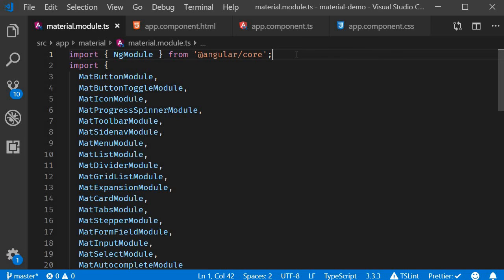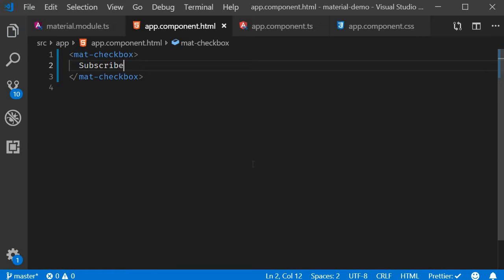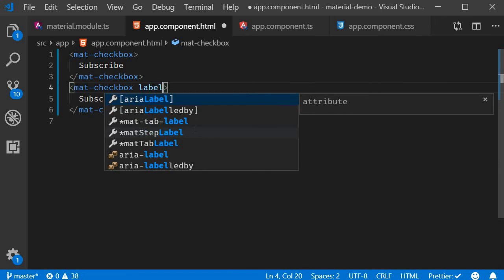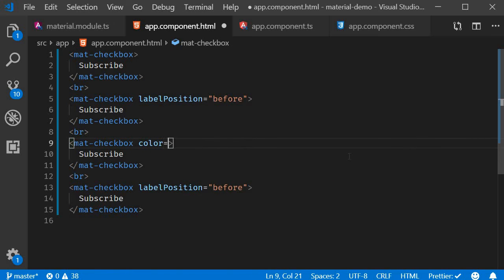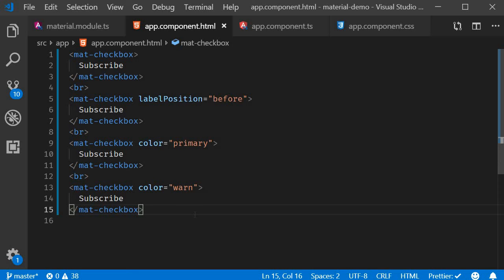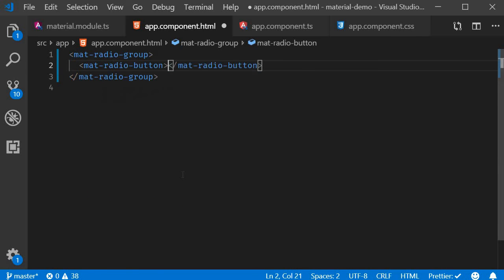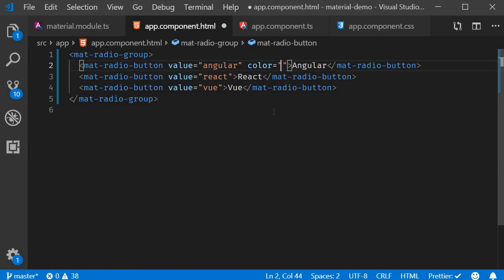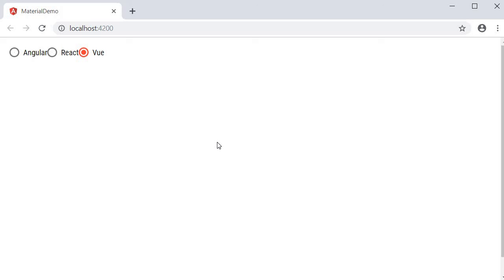Angular Material Tutorial - 22 - Checkbox and Radio Button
Checkbox and Radio Button in Angular Material